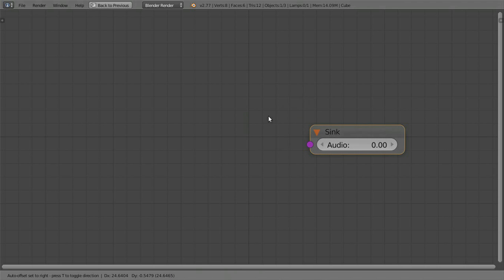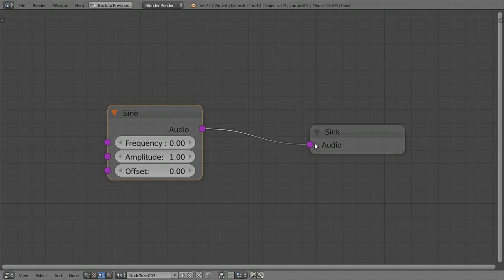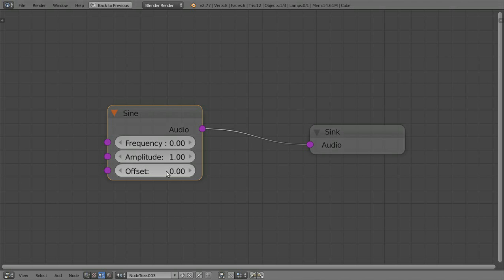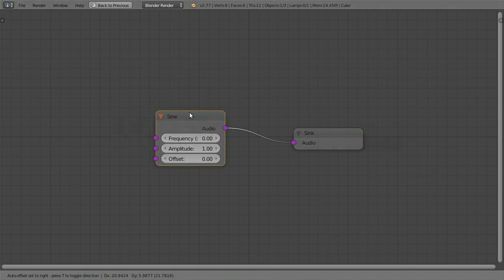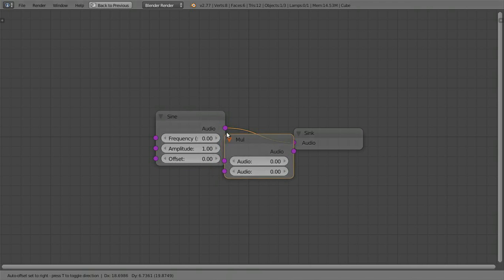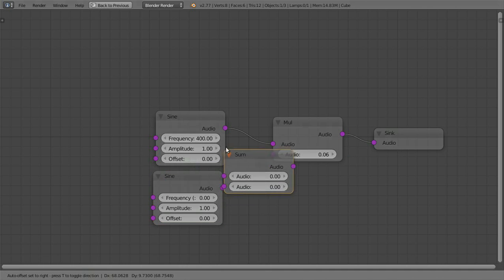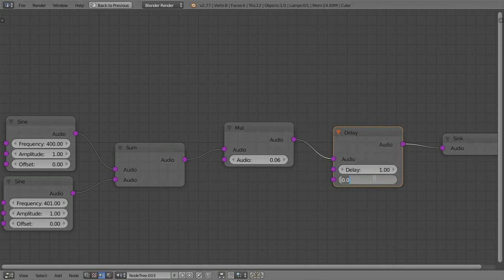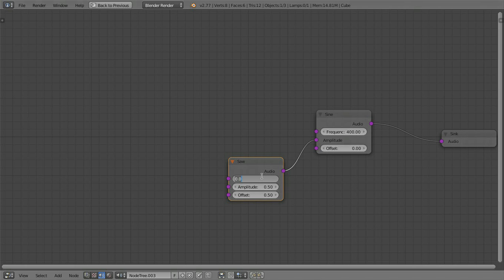Audionodes tutorial part 1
Tutorial on how to use the Audionodes addon.

Github repository (containing installation instructions for Linux, macOS and Windows in textual form)